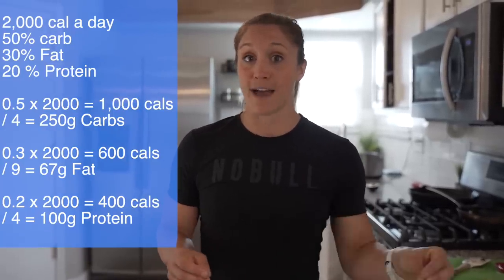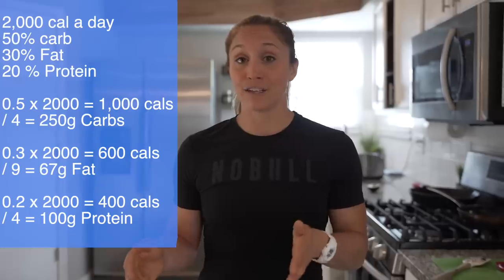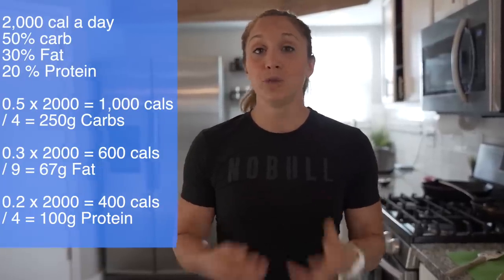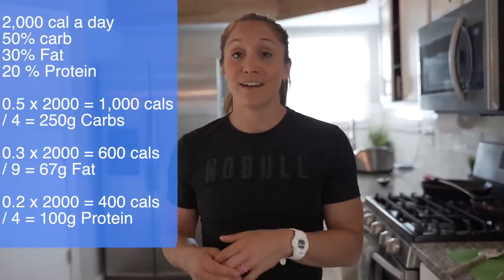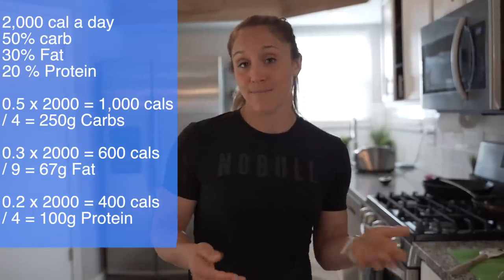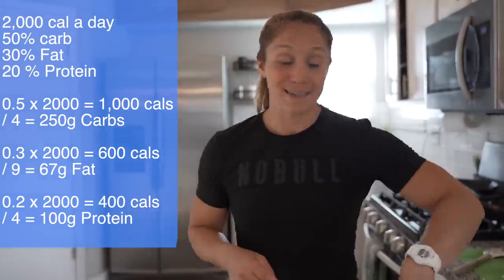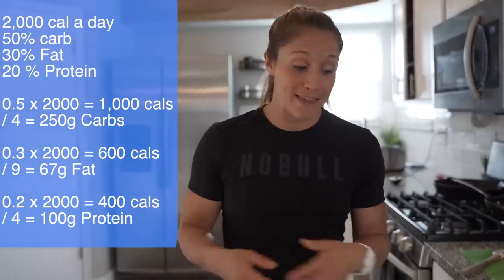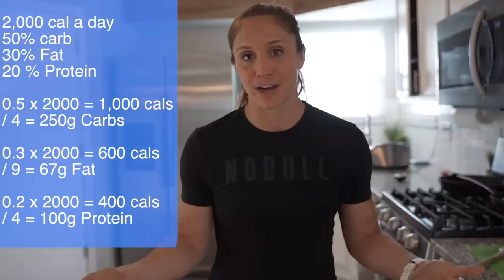MACROS 101- EVERYTHING YOU NEED TO KNOW!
Hey Team!!

Games season means I am now back to counting my macros. So I thought I would share the steps on everything I know for it! Its easy once it is down and also with the help of apps! Remember everyone is a bit different for their macros!

The IBEX Training app!